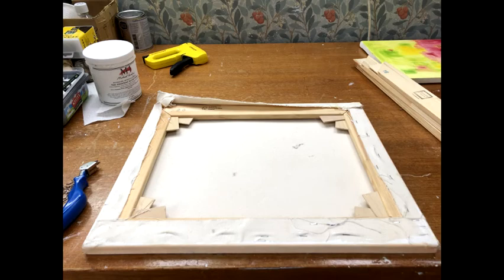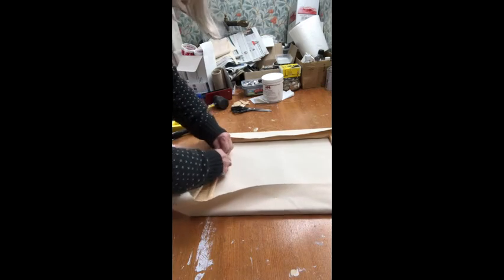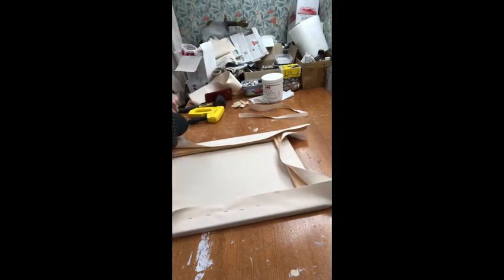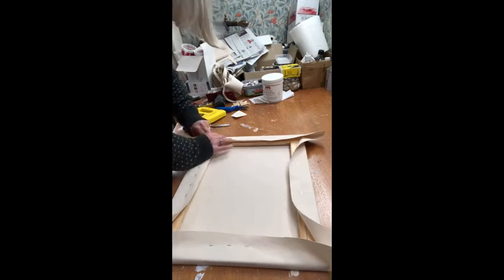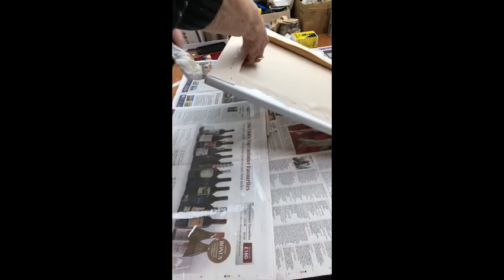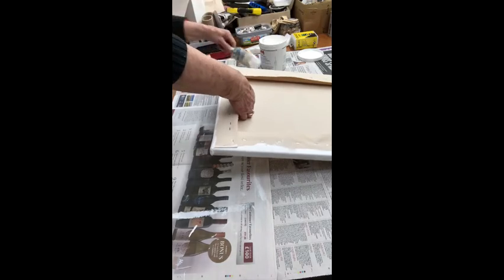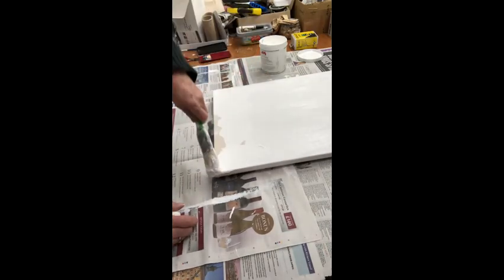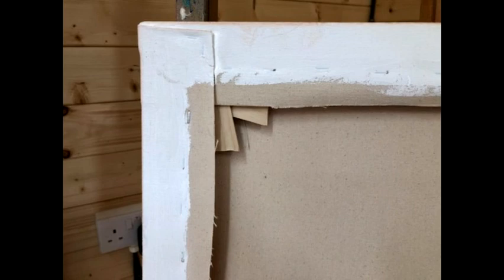Preparing a New Canvas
I am re-cycling an old canvas. You will see me tasking of the canvas;  preparing the stretcher bars and canvas, cutting to size, stapling in place including how to fold a corner, then preparing the canvas using acrylic primer, corner wedges in place and a final touch of turpsy paint ready for my next painting.